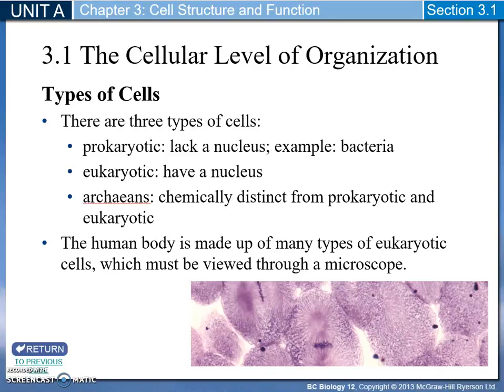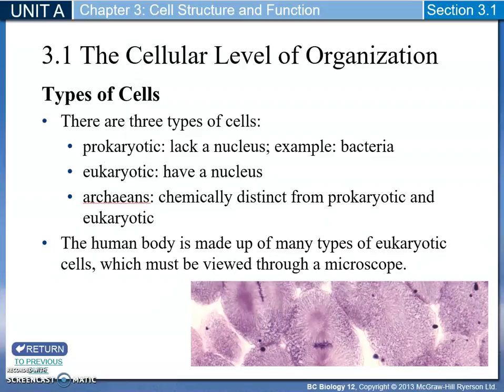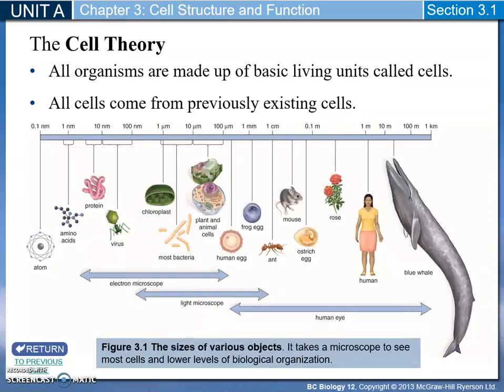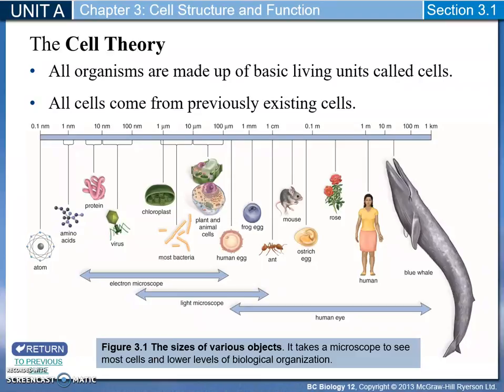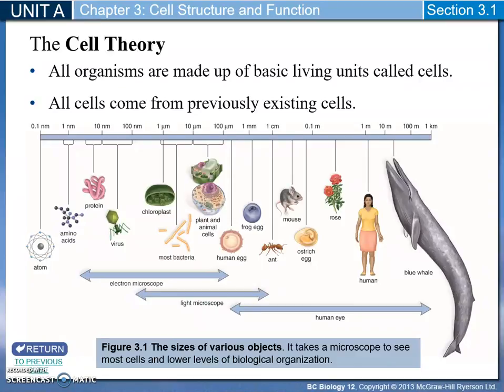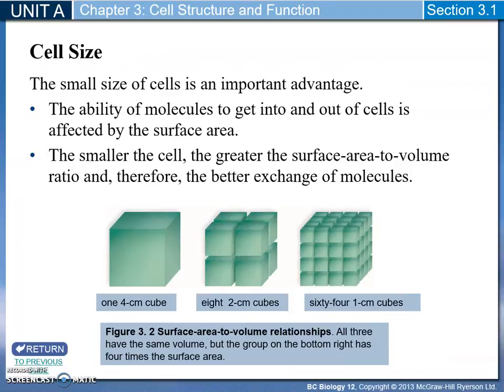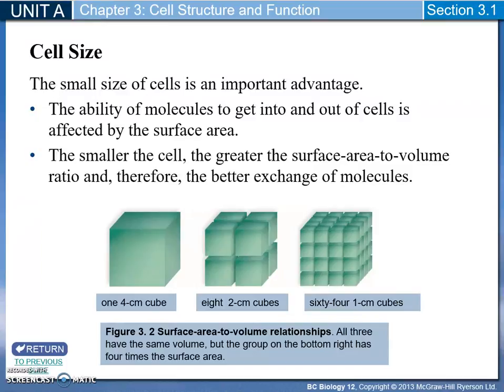Bio 12 Section 3 1